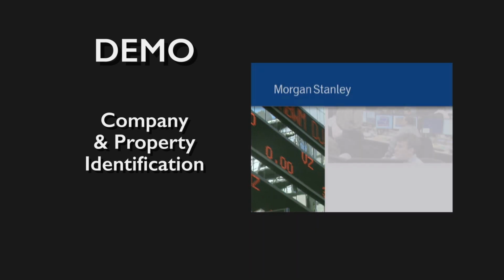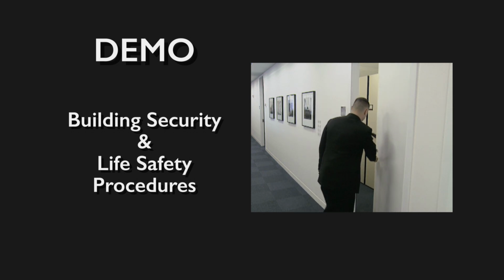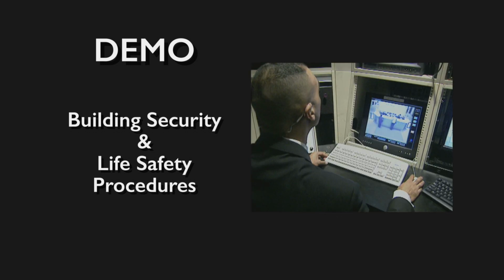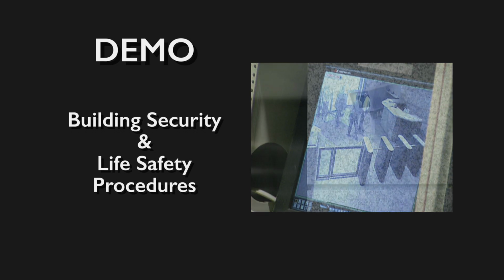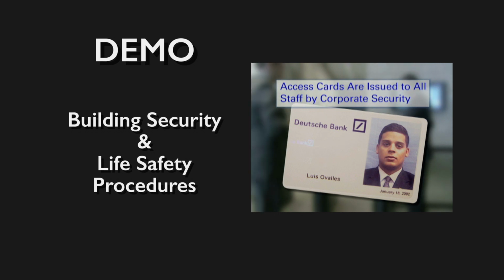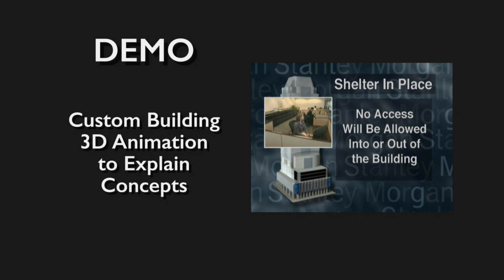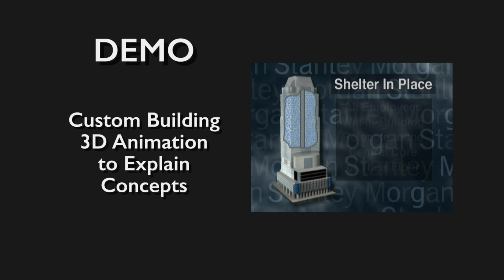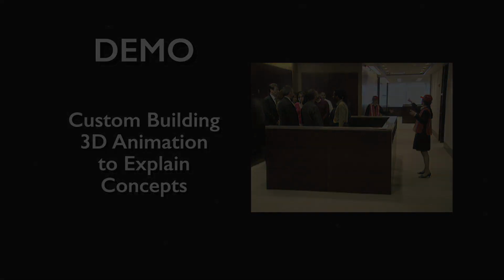Life Safety Demo S